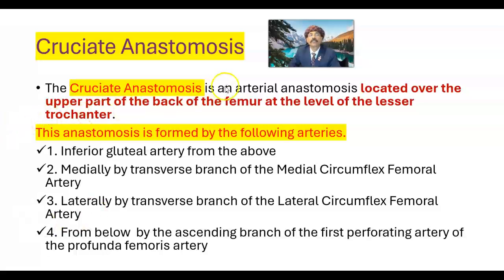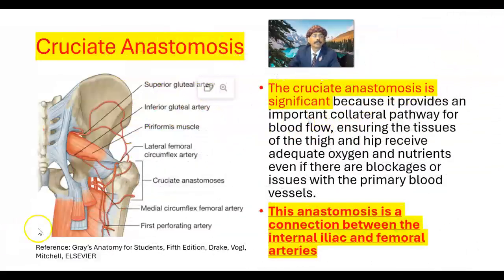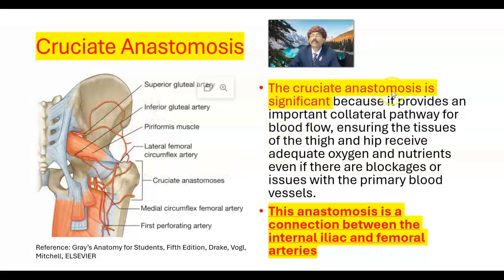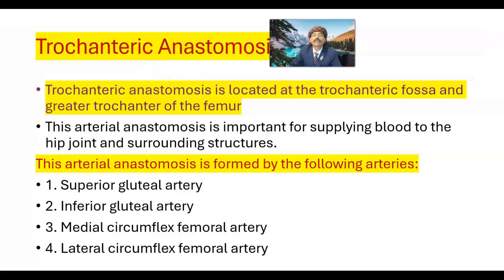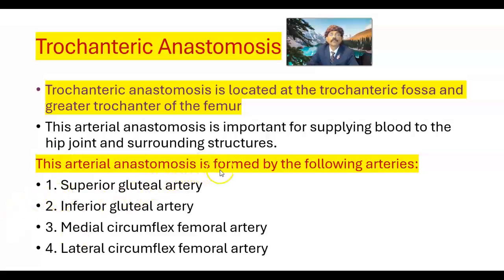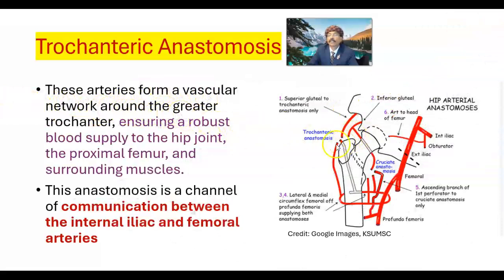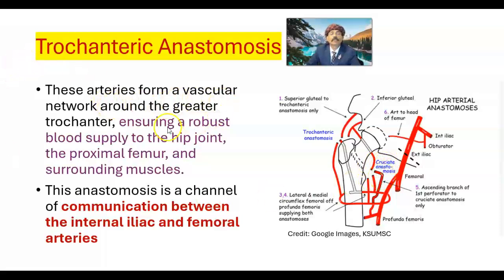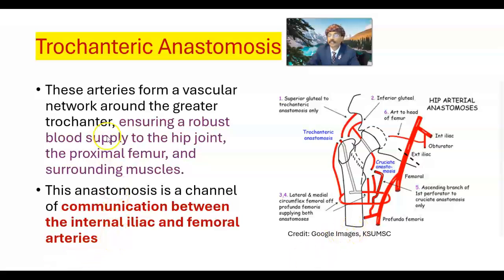Cruciate Anastomosis and Trochanteric Anastomosis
Cruciate Anastomosis
Location
Arteries of Cruciate Anastomosis
Trochanteric Anastomosis
Location
Arteries of Trochanteric Anastomosis
Clinical Significance